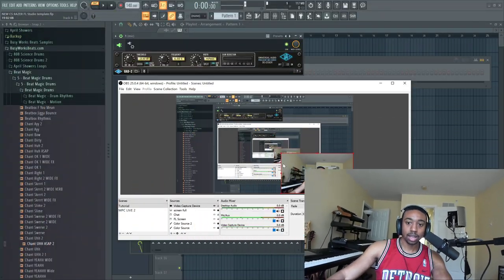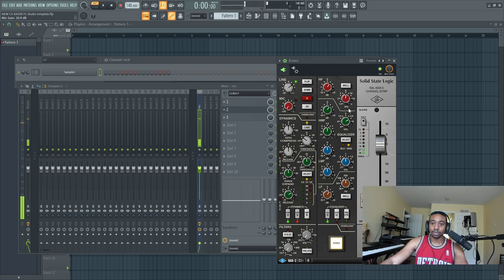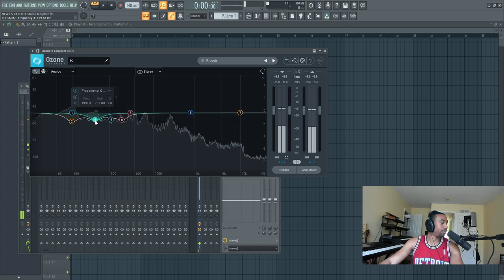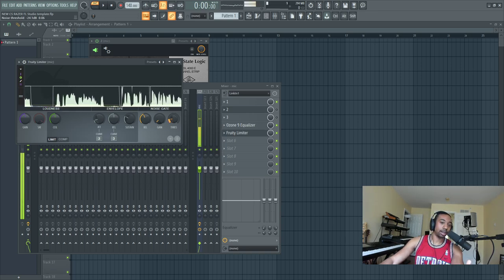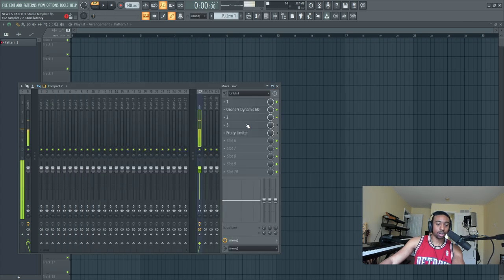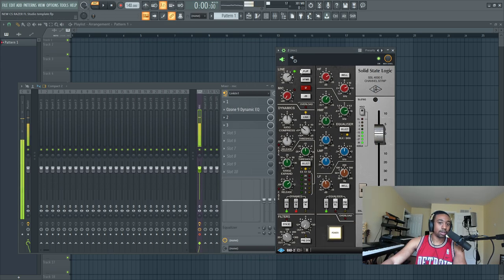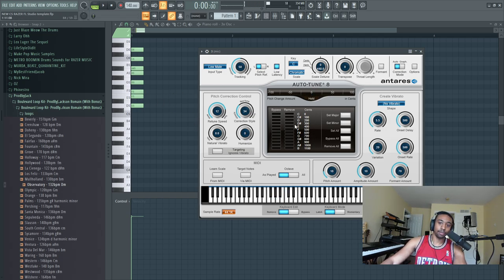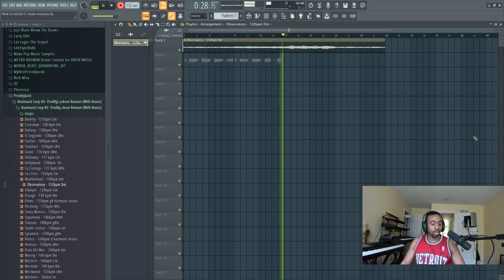These 5 Tricks are My Secret to Awesome Vocals